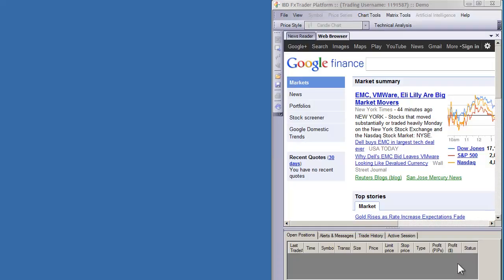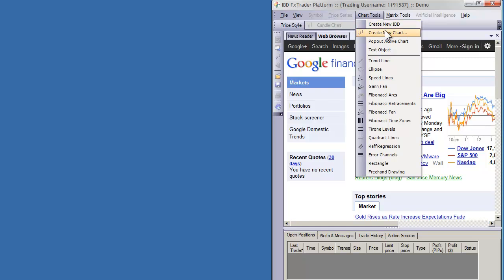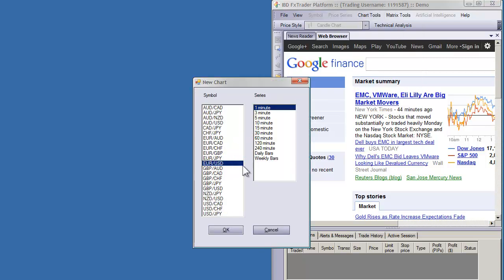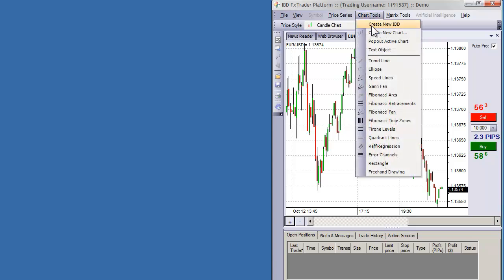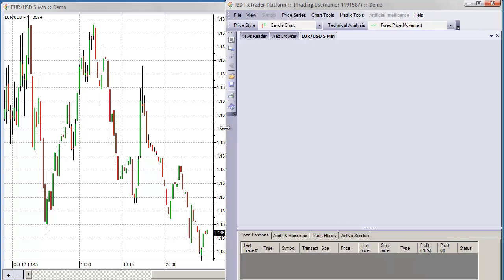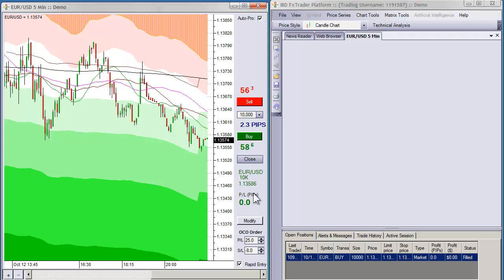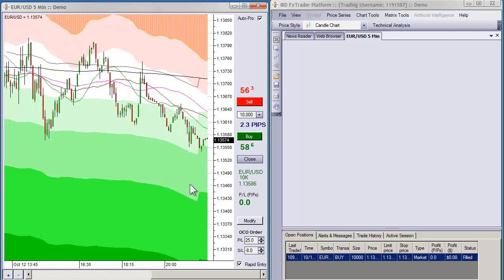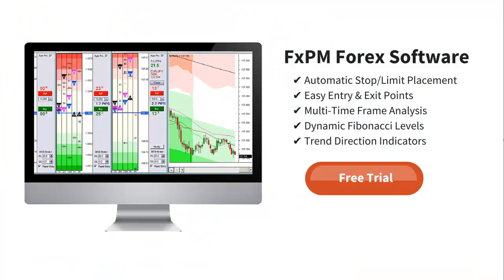FxPM 2.0 | Trading Directly Off The Charts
Trade directly off of the FxPM 2.0 charts with all of the same great features like automatic stop and limit placement and oco order manager!